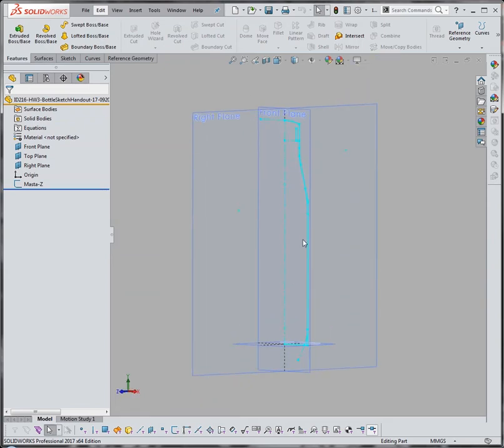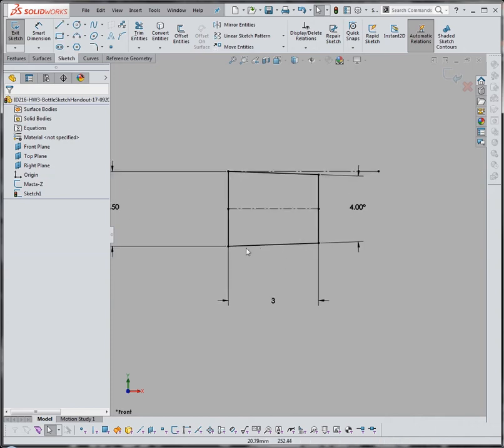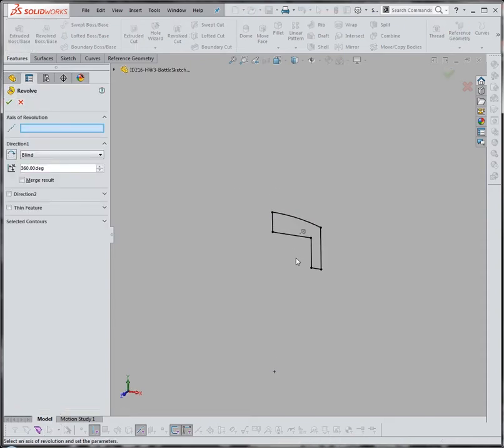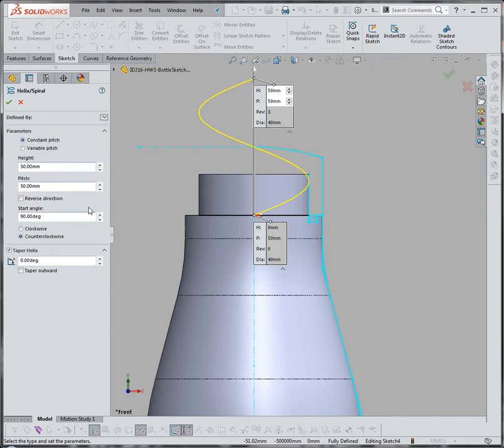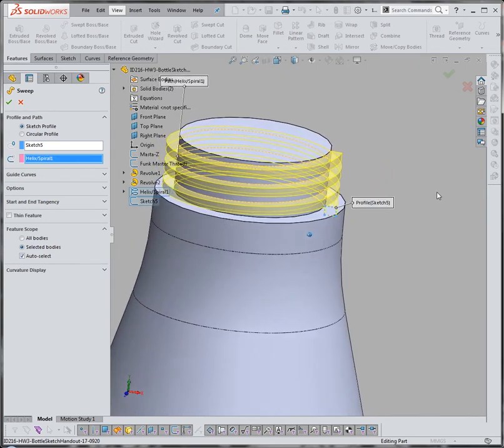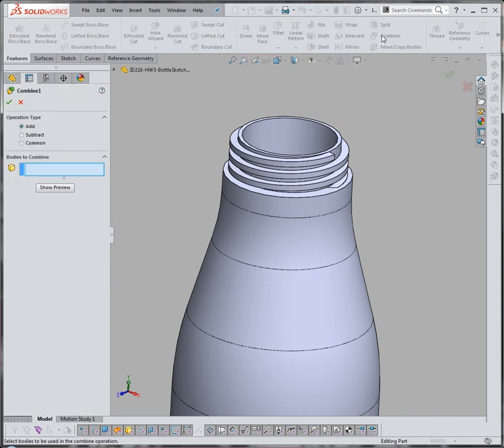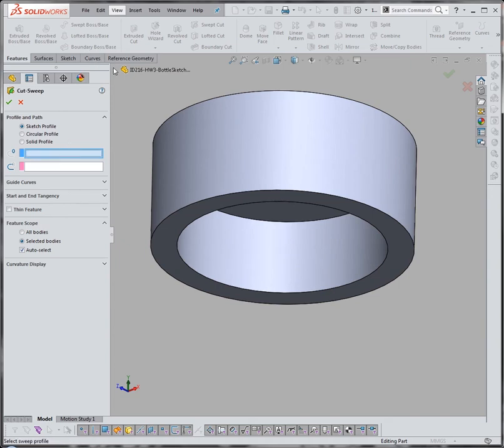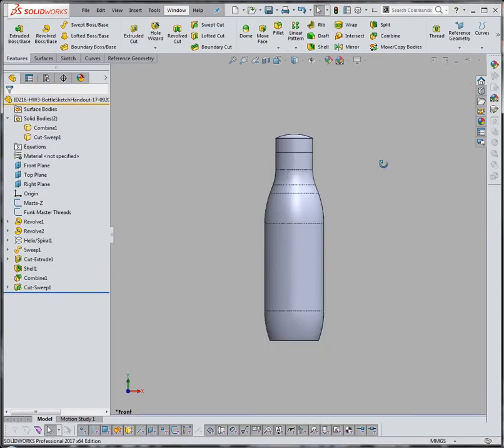ID216 HW3 BottleWithThreads 17 0920